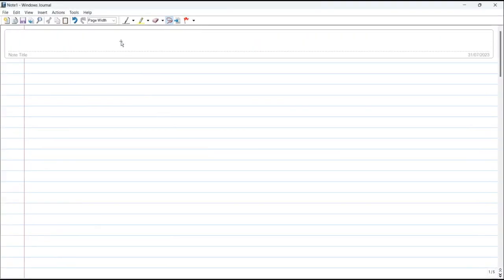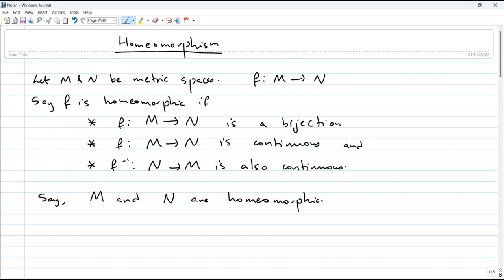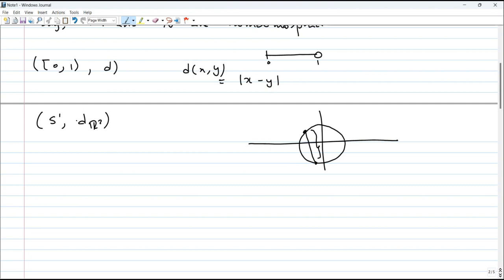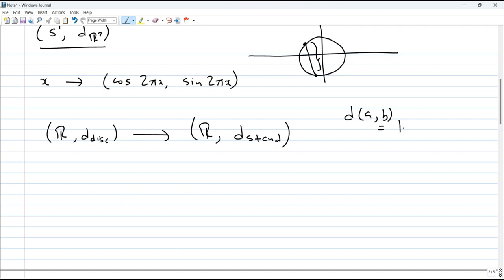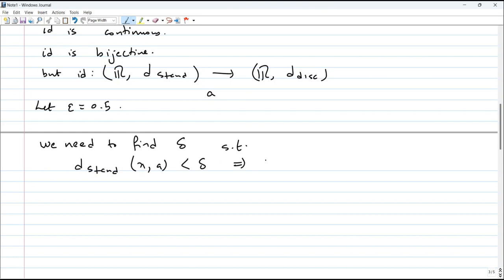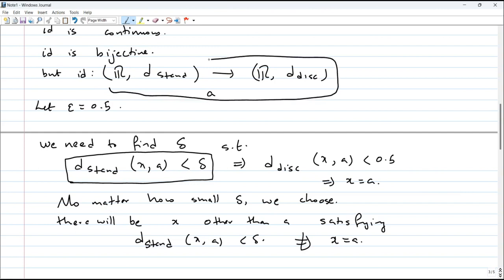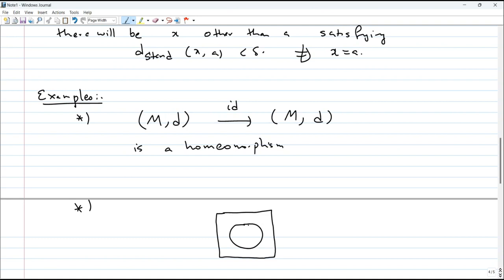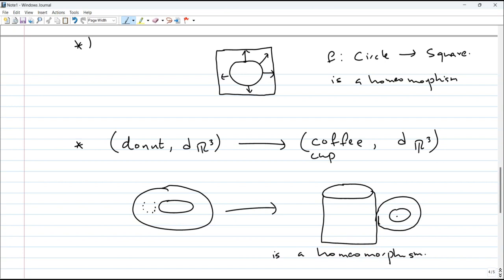Homeomorphisms: Donut and Coffee Cup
In this video, we look at the notion of homeomorphism and see some examples and non examples